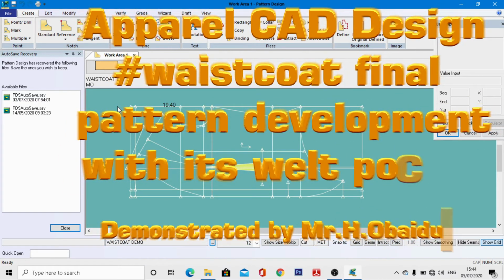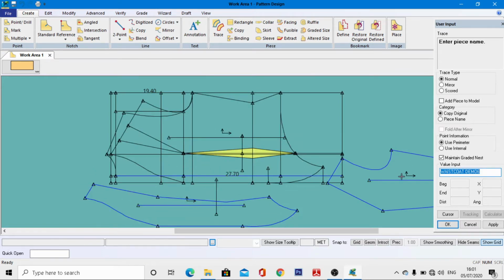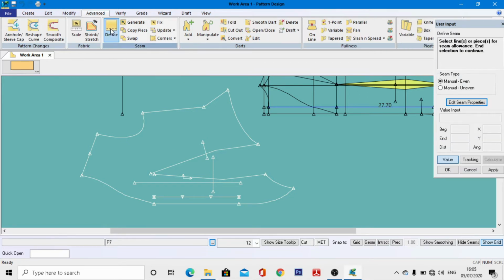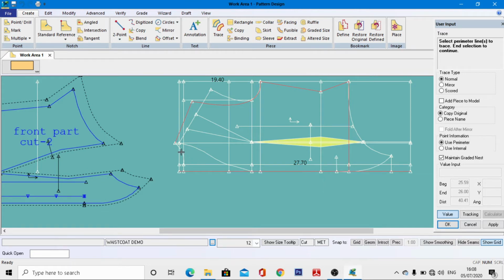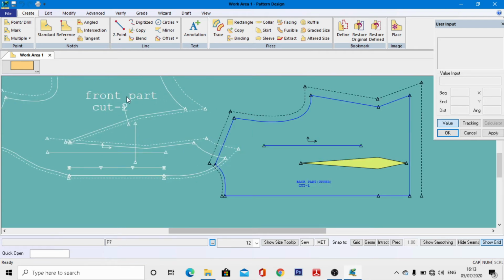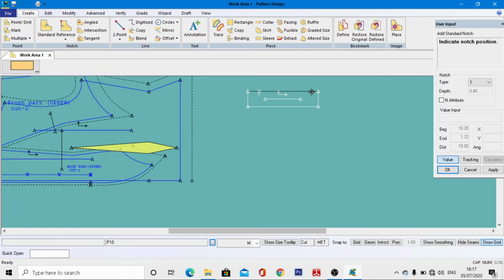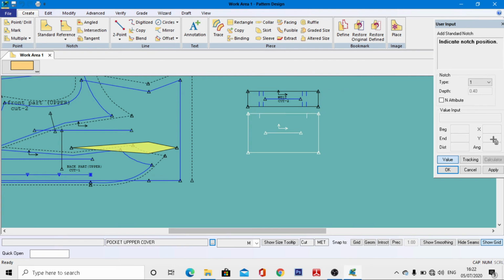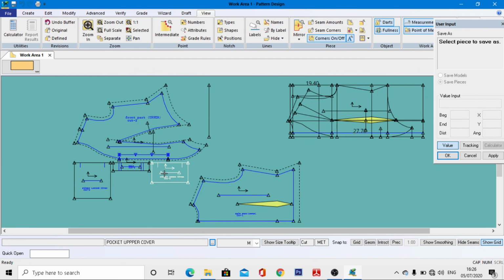waistCoat Final pattern Drafting with Welt pocket.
Part-2 must see part-1 and Part-3